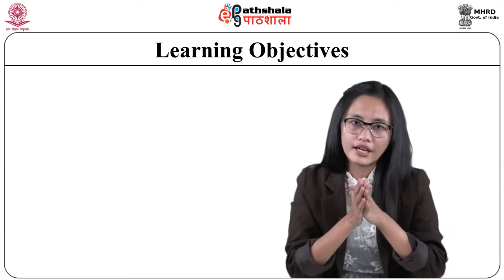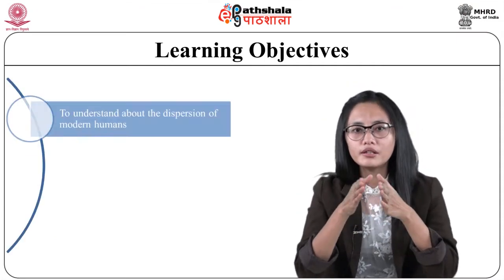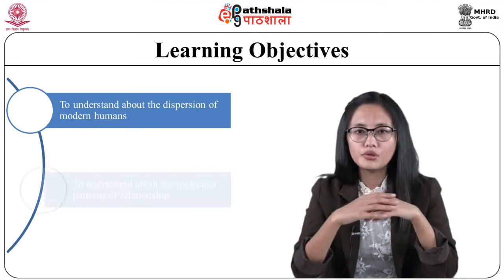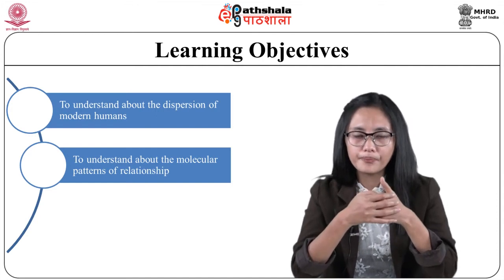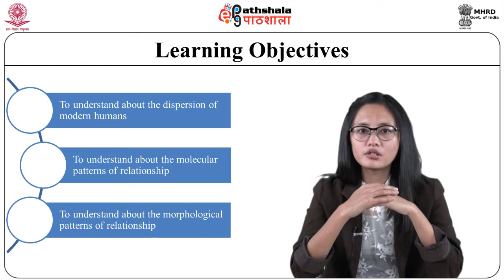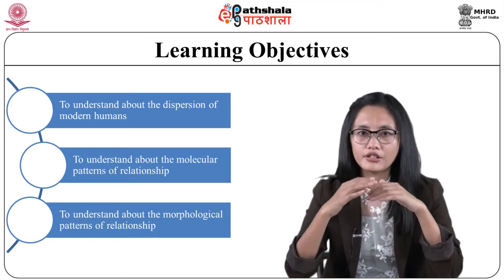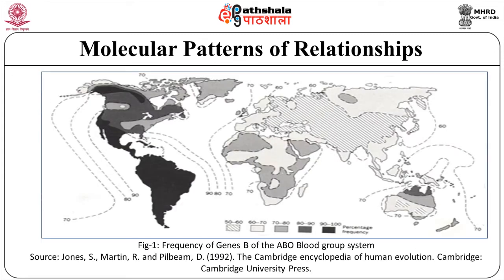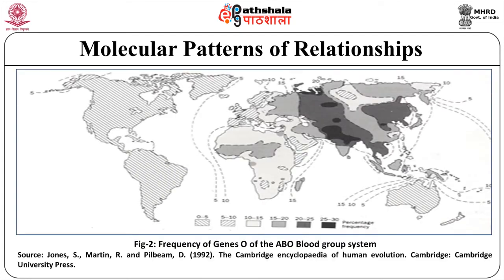The Dispersion of Modern Humans-Molecular and Morphological Patterns of Relationship